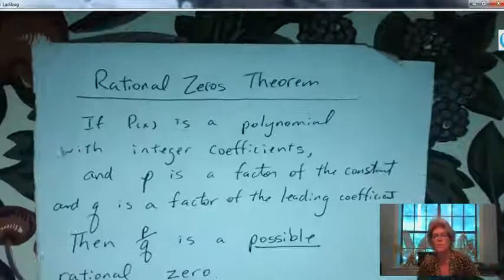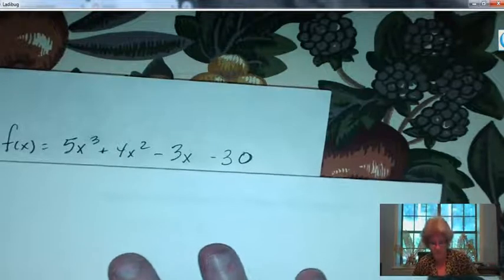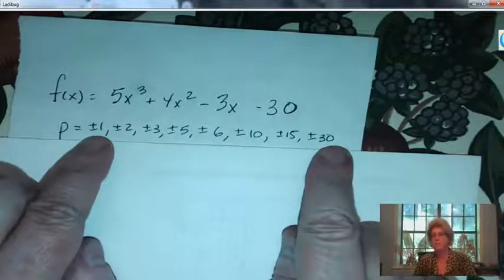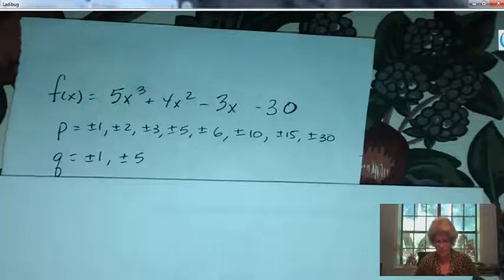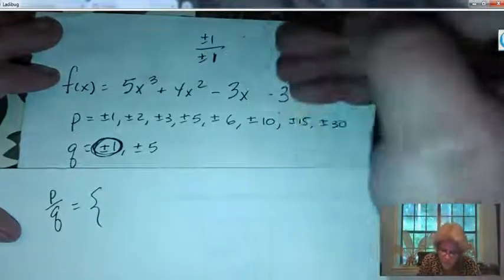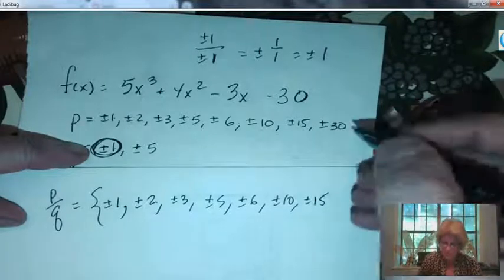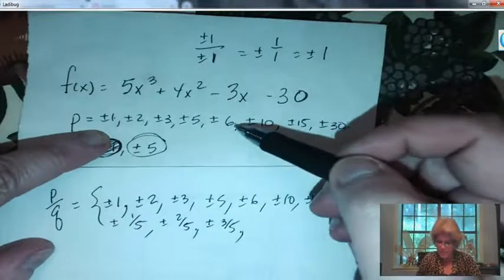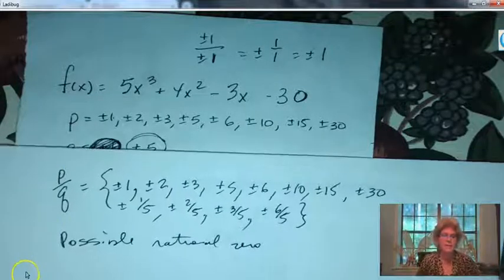Rational Zeros Theorem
A quick look at an example.